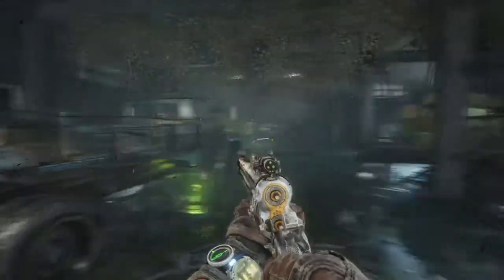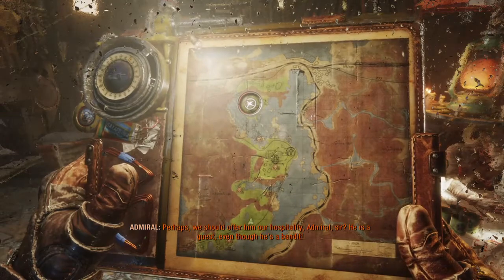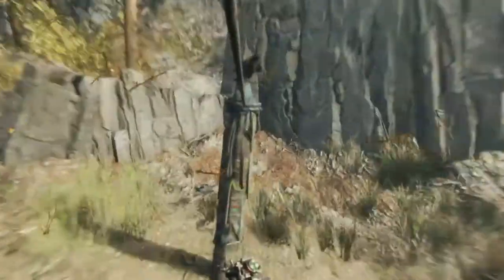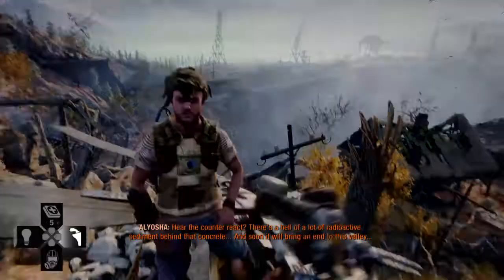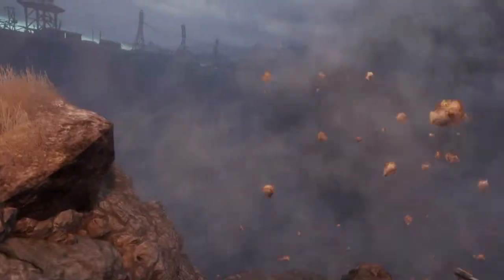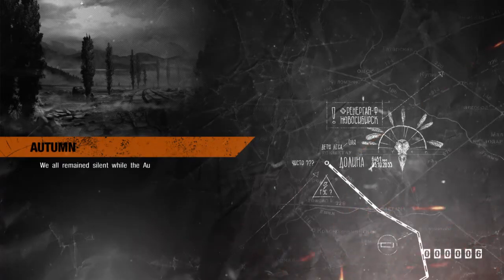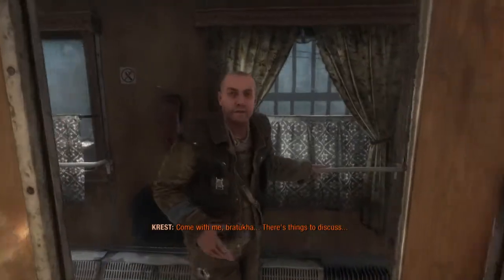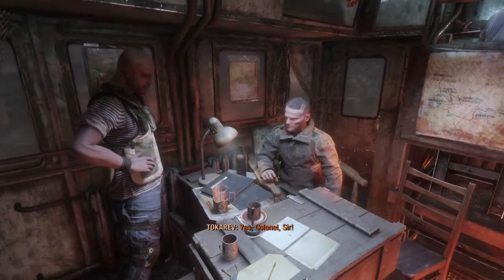Metro Exodus lumber mill generator guide crossbow upgrades part 14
How to of the generator at the lumber mill in taiga
And crossbow upgrade location at start of video then we continue to press on with the story and make it to autumn and fighting the bear for the second time and fire / Molotov is the best weapon to take him out quick and easy.

Met